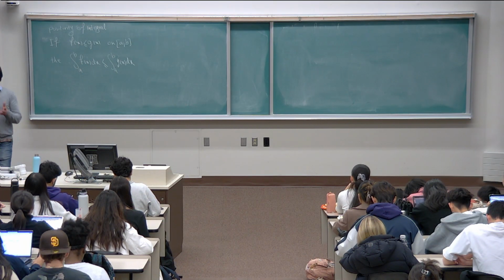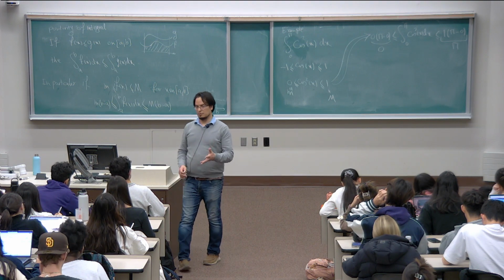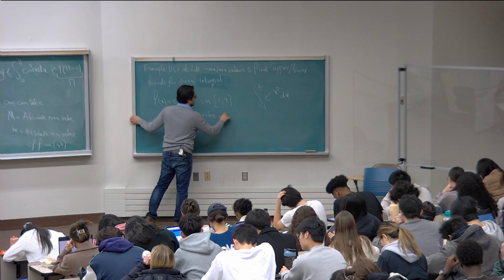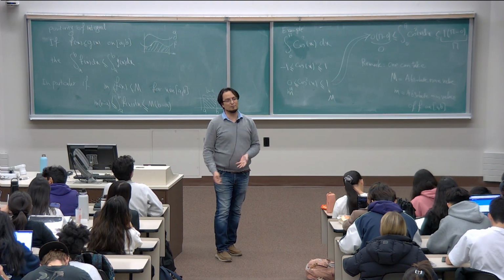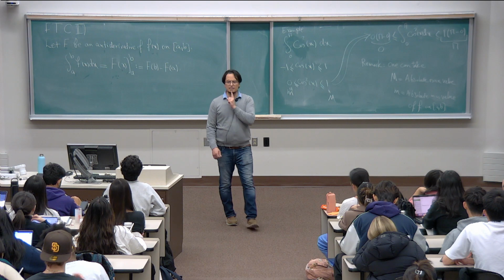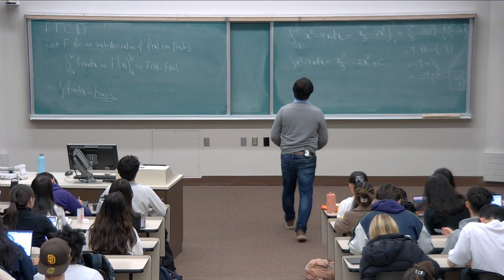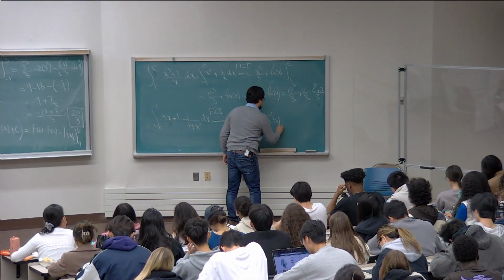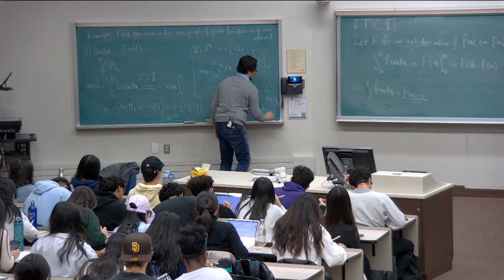Labtube-(Calculus 1000)-Fundamental Theorem of Calculus Part II